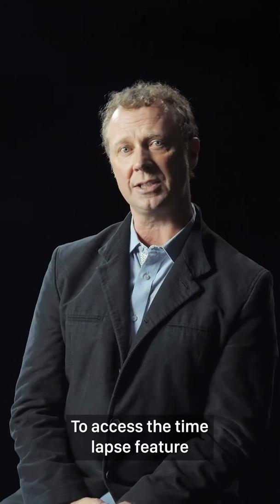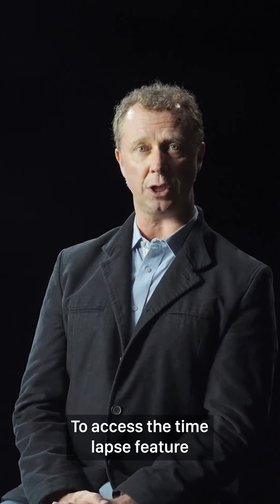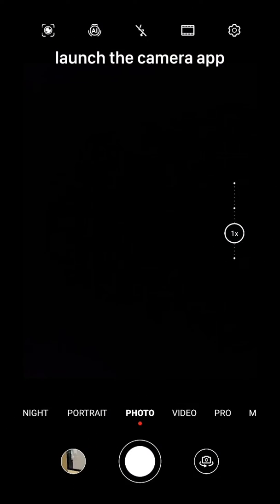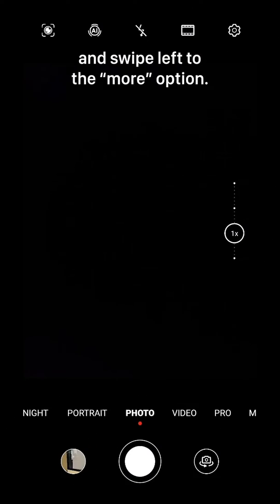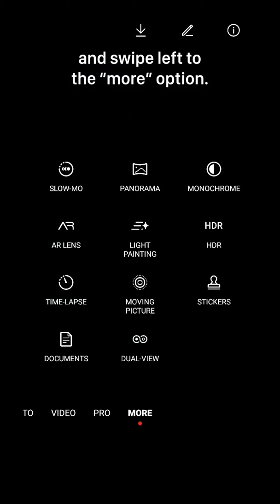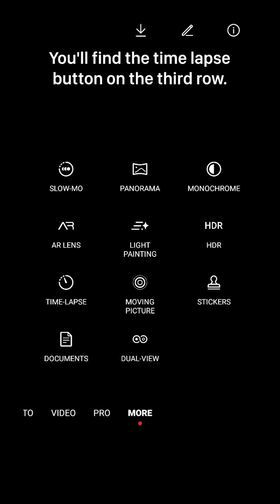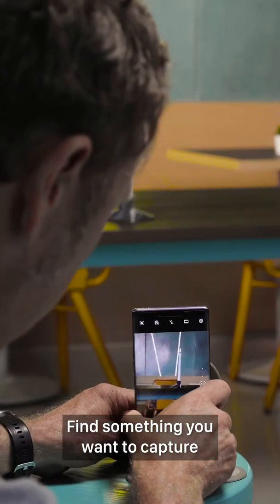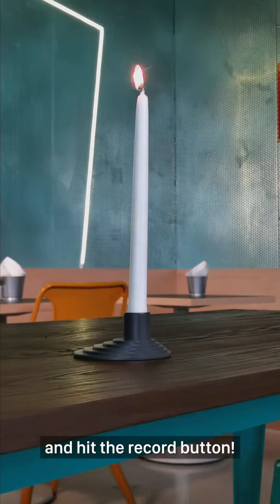HUAWEI Film School Tutorial: Time-lapse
Show the natural process of time with the time-lapse feature of your HUAWEI smartphone. Here’s a short tutorial with filmmaker, Chris Humphrey.